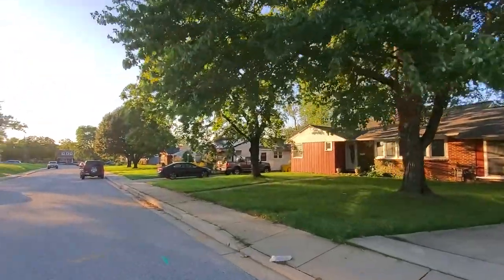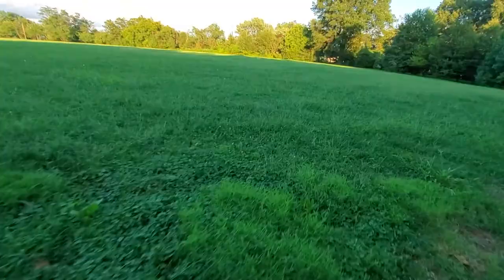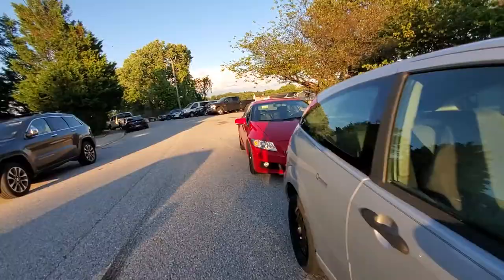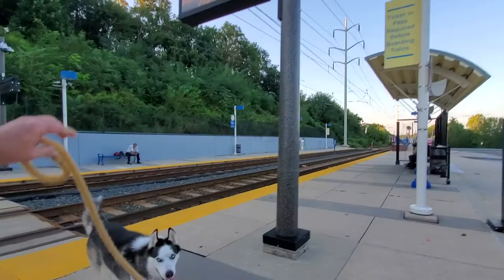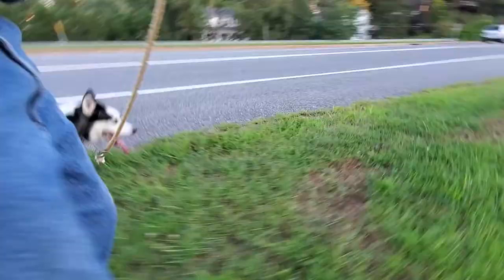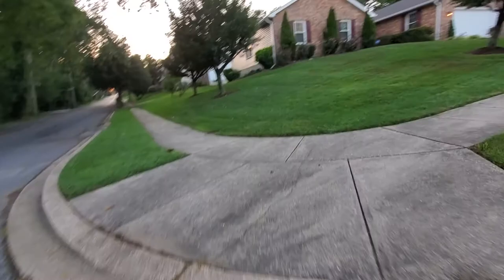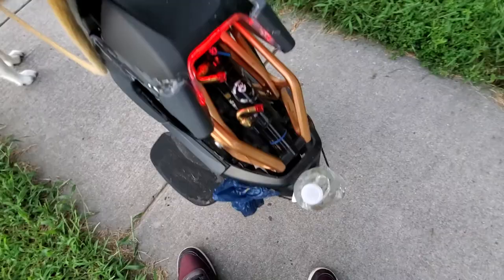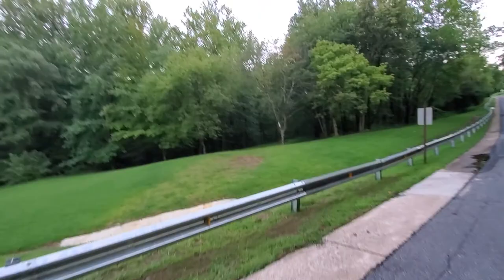A nice ride in Linthicum Heights MD Tonight